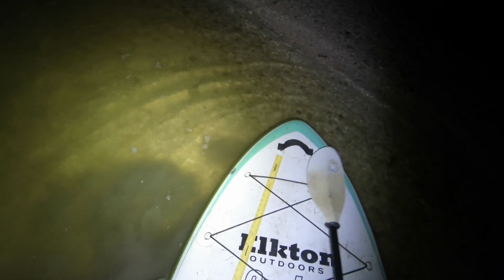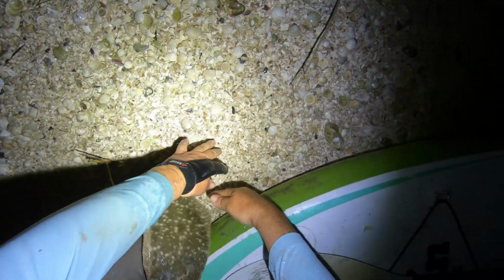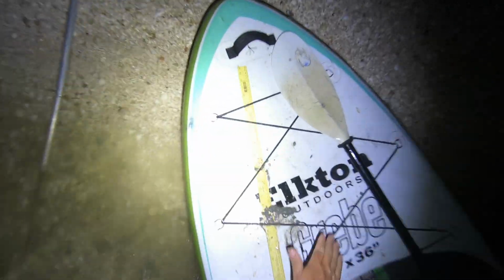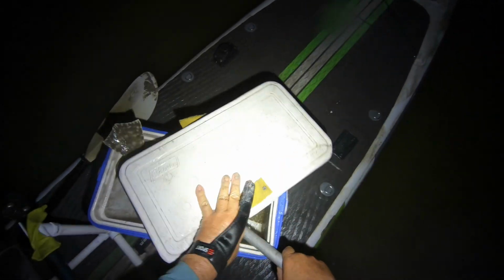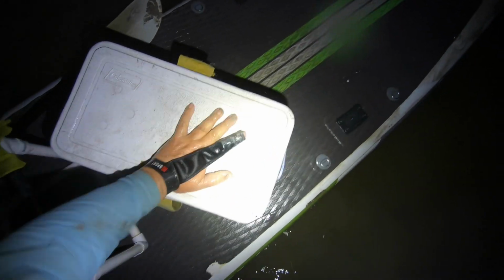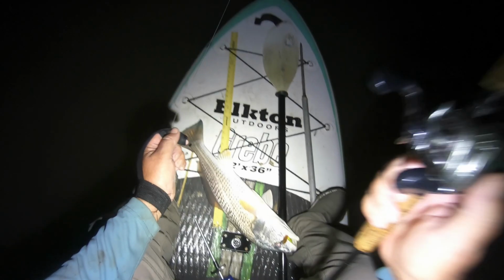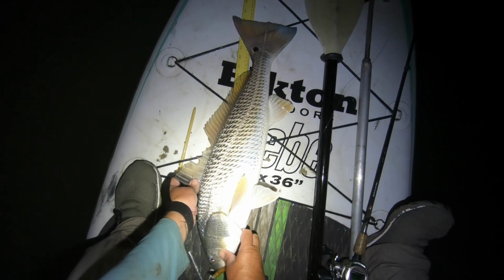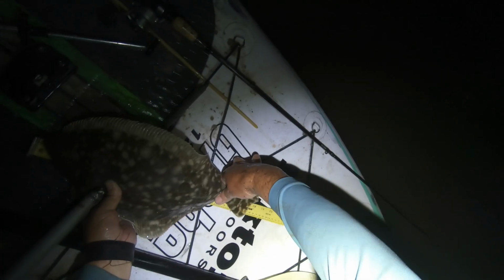Night Fishing From My SUP /Kayak Gigged Flounder And Hooks Some Nice Redfish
I learned something new that the Redfish will bite a lure under the lights while floundering. Here is a link to the light